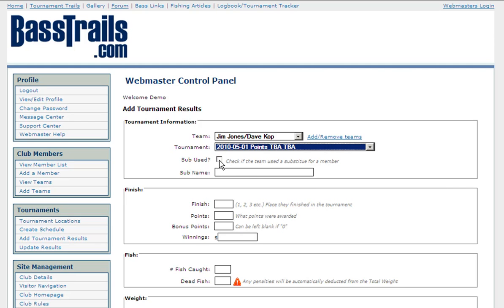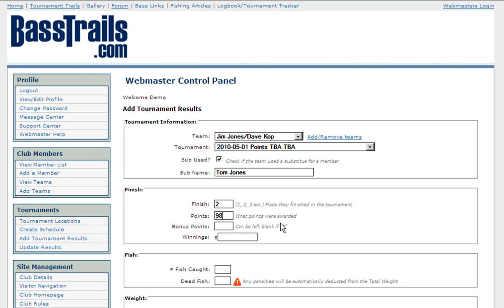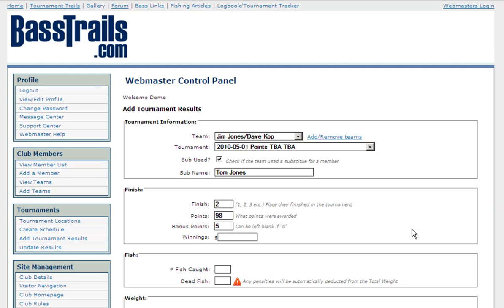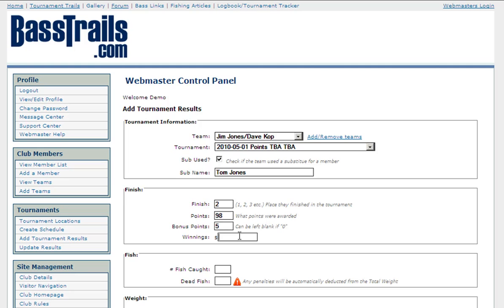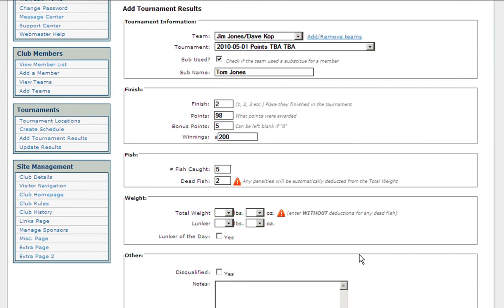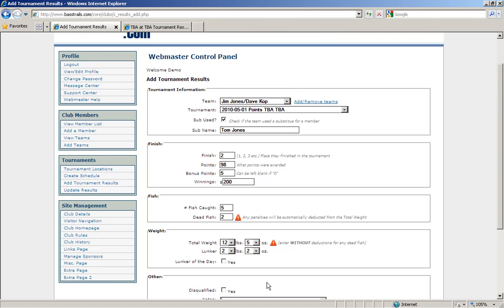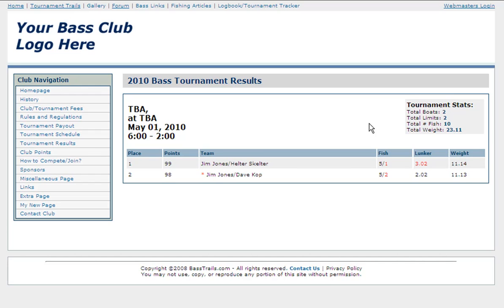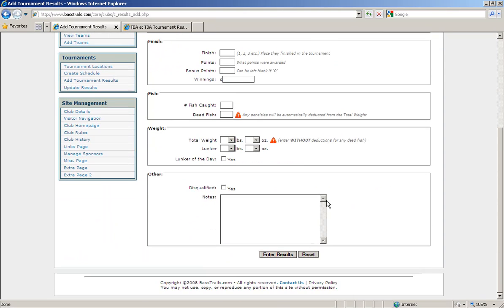BassTrails.com - Adding Tournament Results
How to add tournament results for your bass club at BassTrails.com